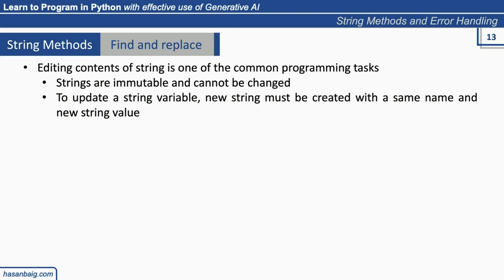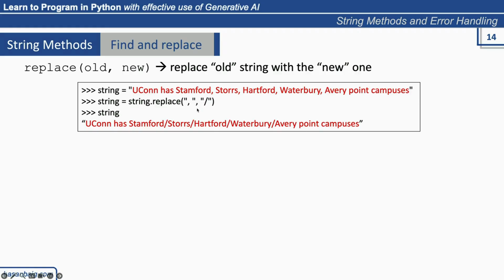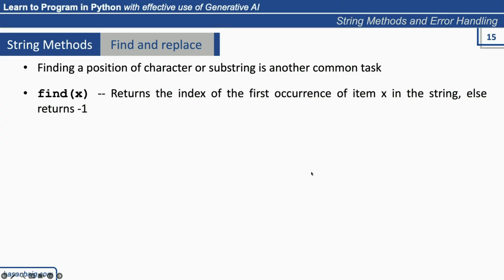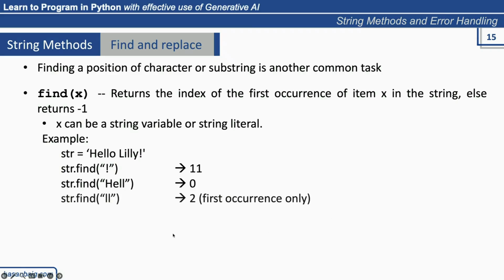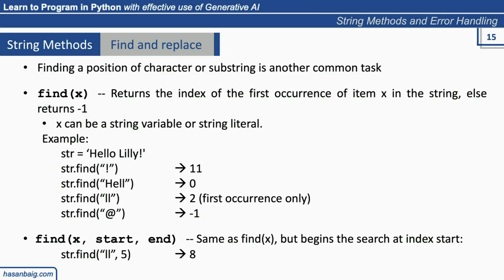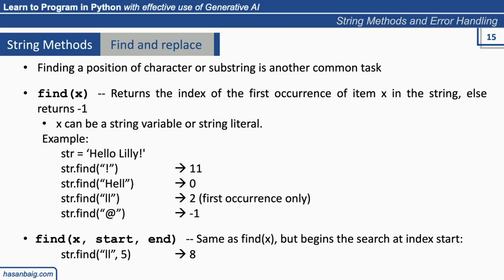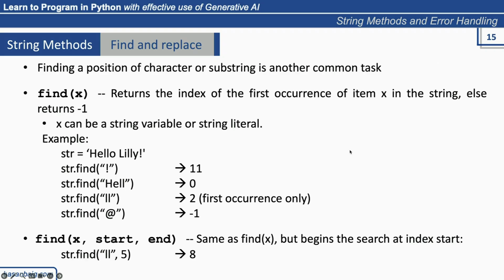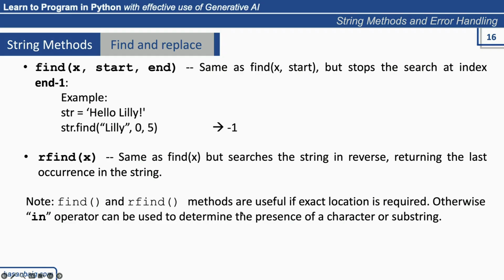83. Find and Replace Methods in strings.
How find and replace method works in python.